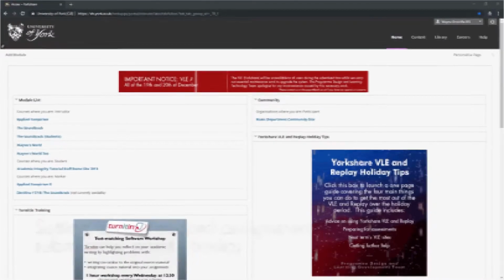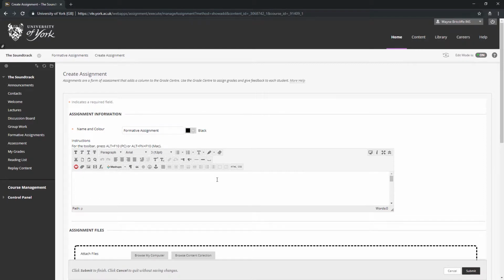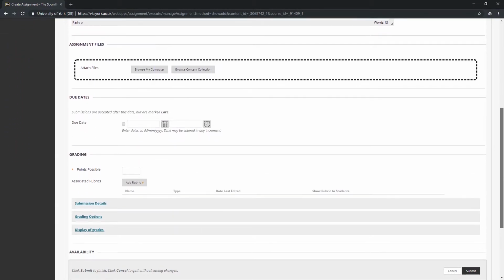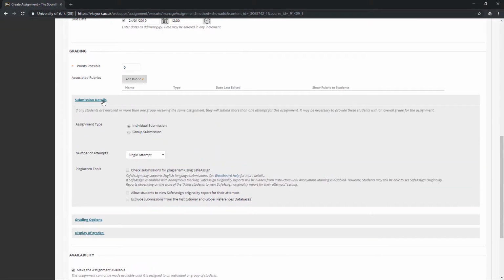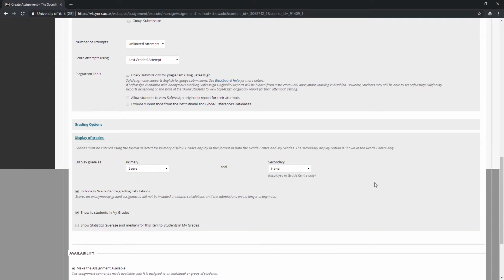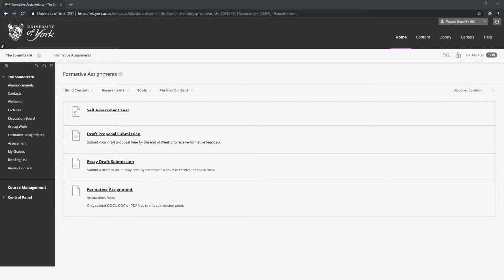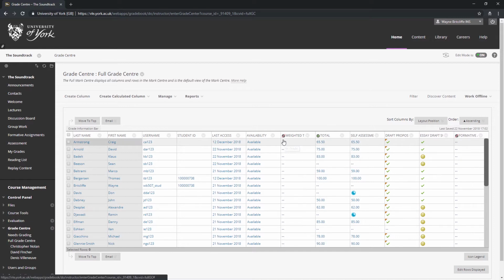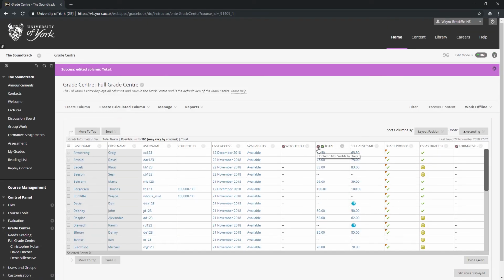Standard Assignment - Setting up a standard assignment submission point - basics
Video showing the basics of how to set up a standard assignment submission point in Yorkshare (the VLE).

Programme Design and Learning Technology Team
University of York